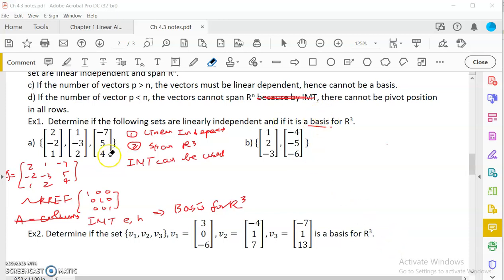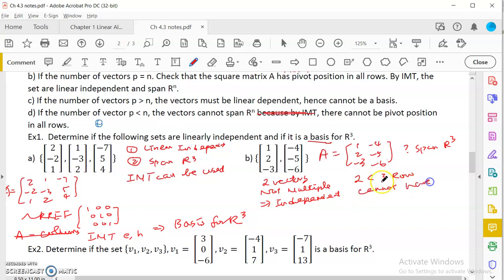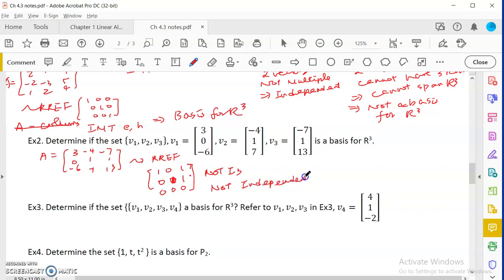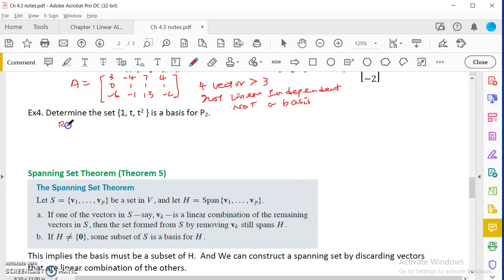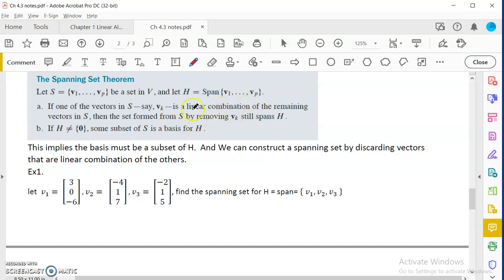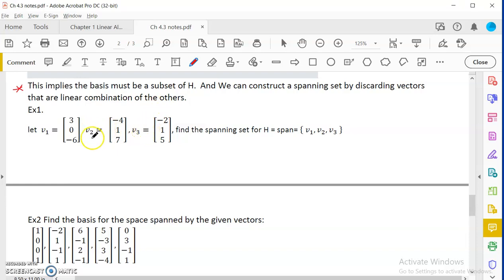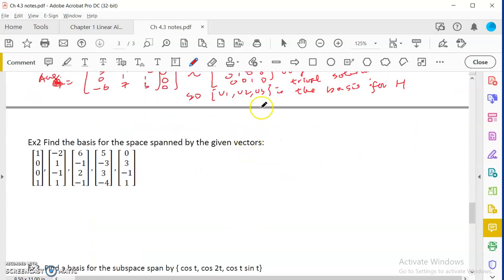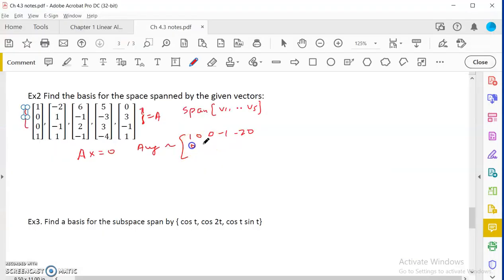Linear Algebra Ch 4.3 Independence vectors # 2